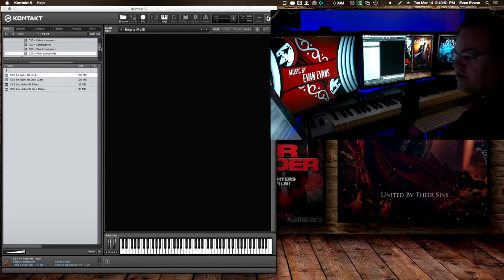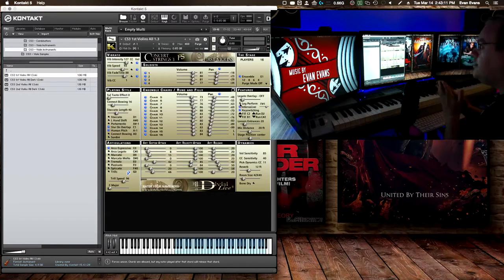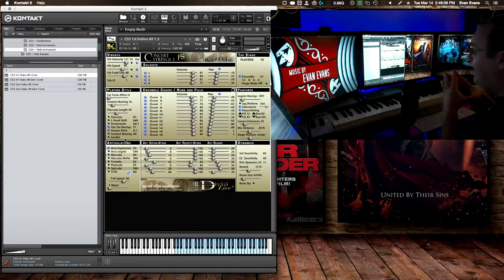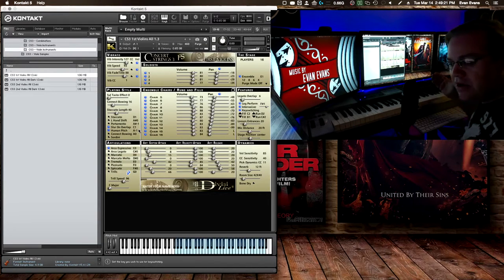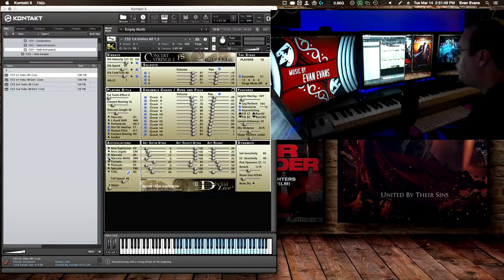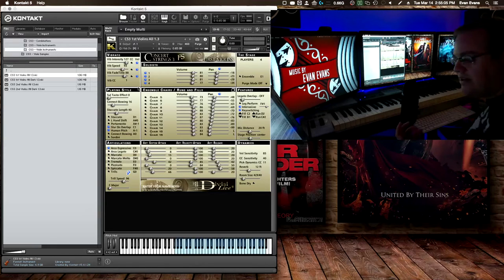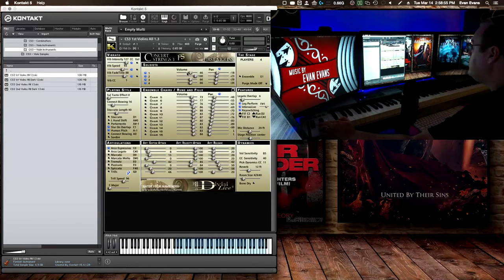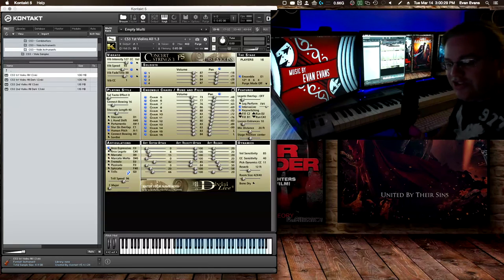Kirk Hunter CONCERT STRINGS 3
Join me in walking through the features and sound of Kirk Hunter CONCERT STRINGS 3.